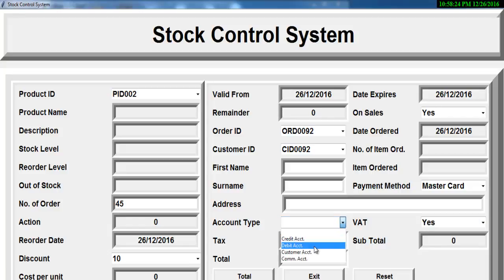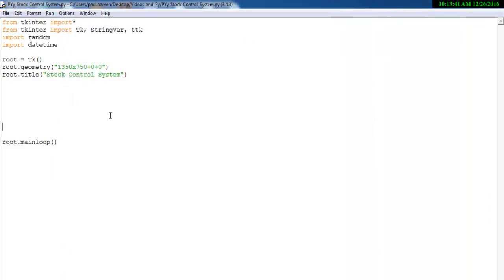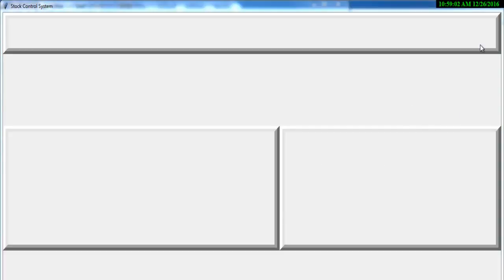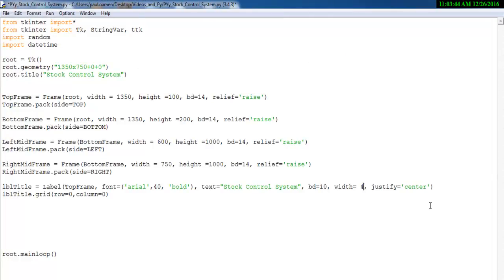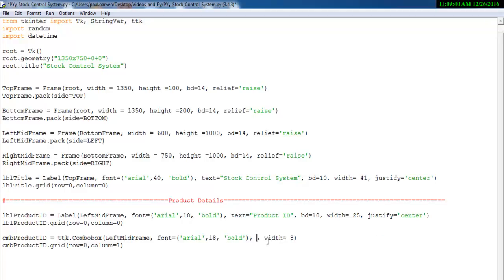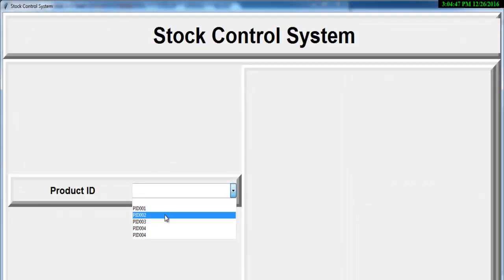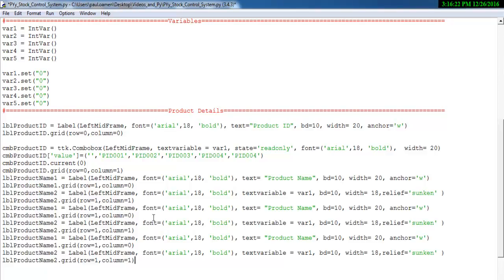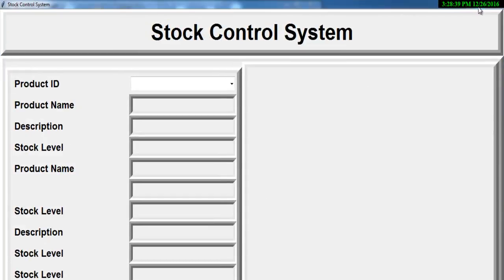How to Create a GUI Stock Control System in Python - Tutorial 1 of 3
How to Create Stock Control System in Python  using Labels, Buttons, ComboBox, TextBox (Entry), Function declaration and IF Statement